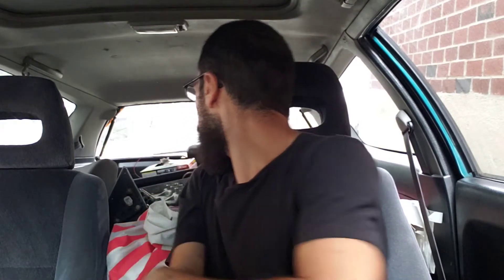The Shitvic is back!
I know we've been gone for quite some time, but we're back! Had a lot going on with my health, new job and other projects unrelated to cars and I couldn't really find the time to keep making videos. Well, editing them at least. But progress has been made!
I'm starting these videos off with a little verbal breakdown of what we've been doing and will have videos of the process for ya coming up!
I would like to upload two videos per week, but it may just one per week for now. We'll see how it goes, but there will be at least one!
I hope you are all still looking forward to being part of the process!